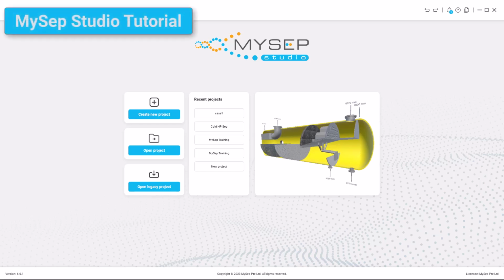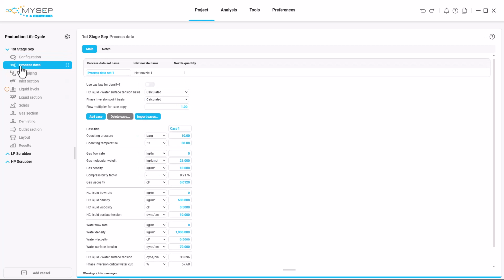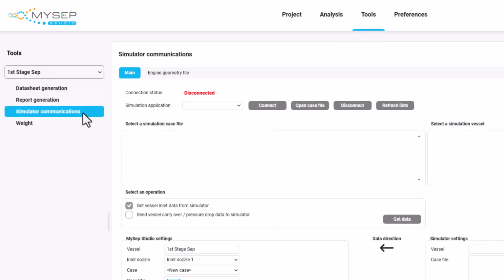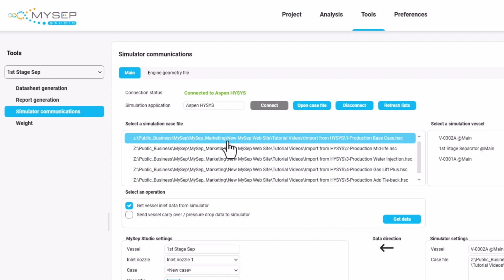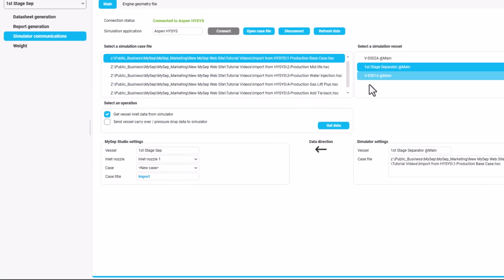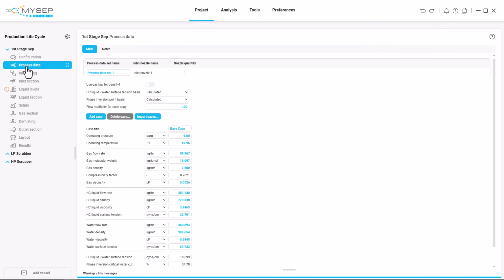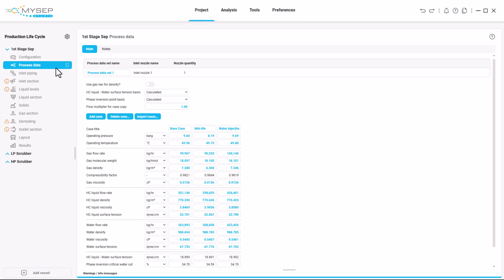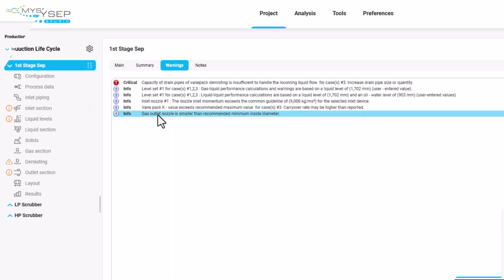MySep Studio Tutorial #8 4 - Import process data from a Simulator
In this tutorial we show how to import process data from an active process simulation, into a vessel within a MySep Studio project. The demonstration features Aspen HYSYS®, however, the workflow is common to all leading process simulators. The video touches on import of multiple cases form different simulations, and shows a quick preview of results and warnings. [Duration: 2:34]